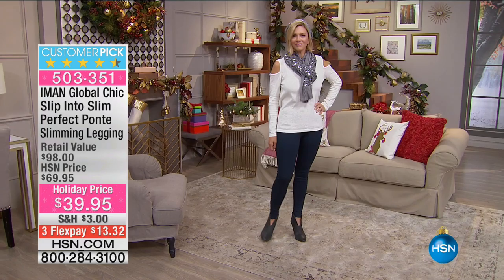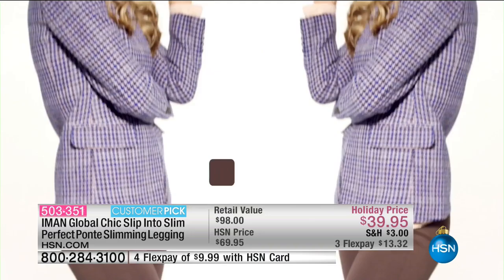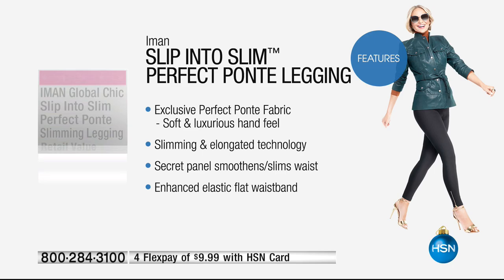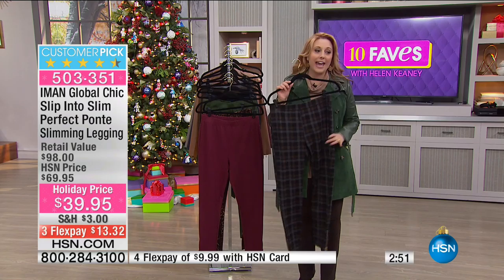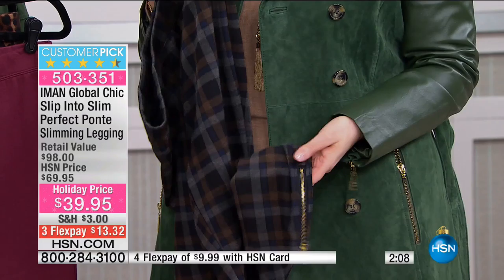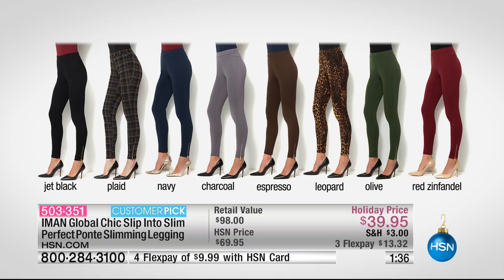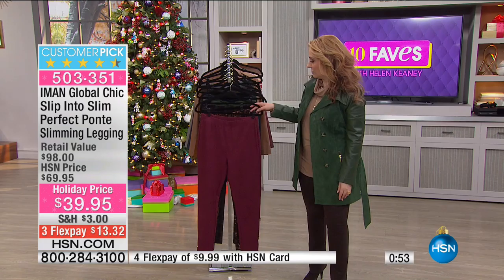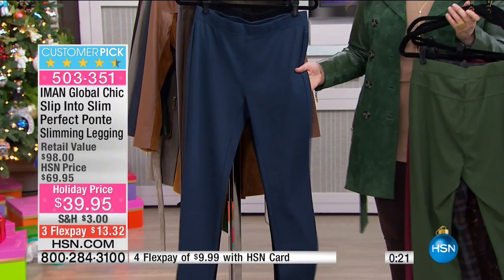IMAN Global Chic Slip Into Slim Perfect Ponte Legging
IMAN Global Chic Slip Into Slim Perfect Ponte Slimming Legging
What a way to smooth things over. Iman's signature ponte legging takes you to new levels with a slimming tummy panel that flatters...